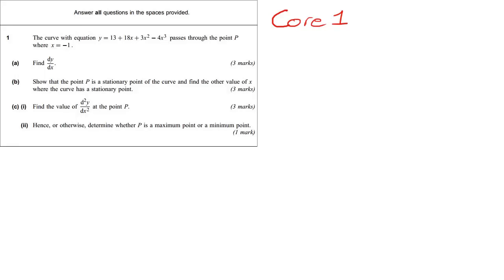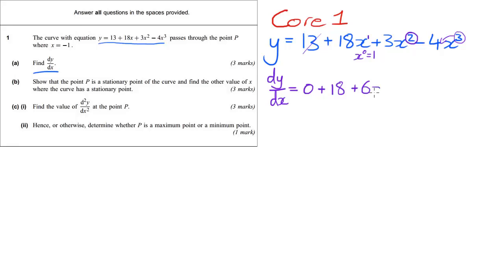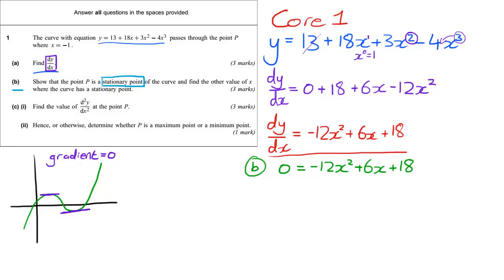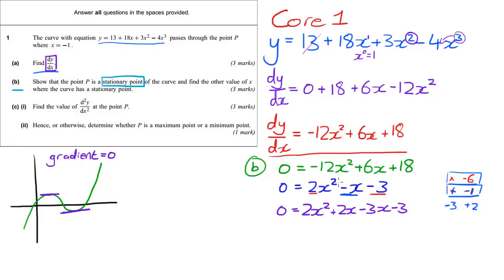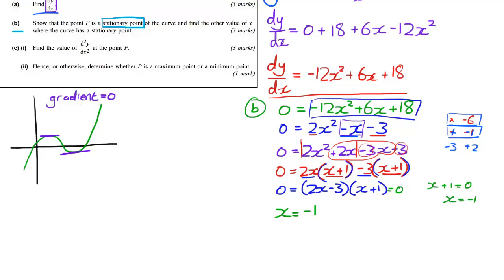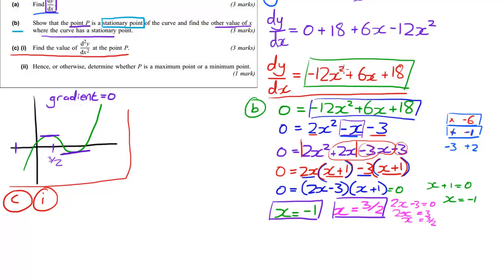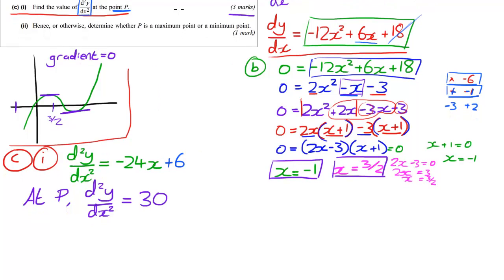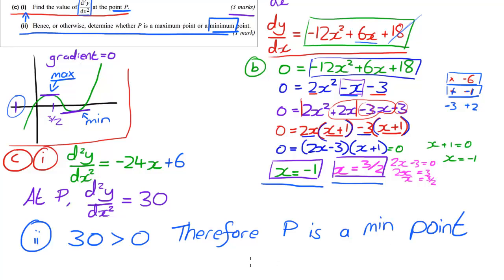AQA MPC1 January 2011 Q1